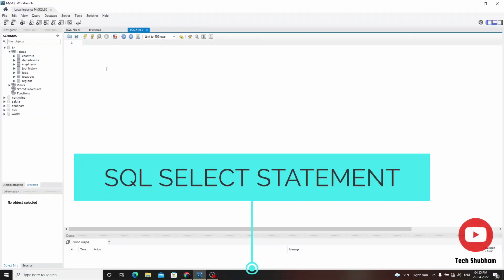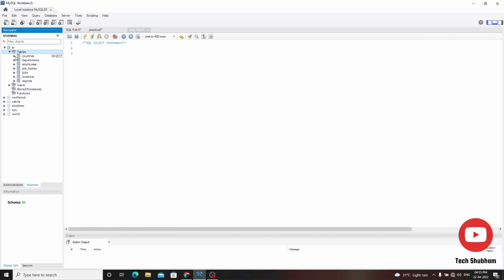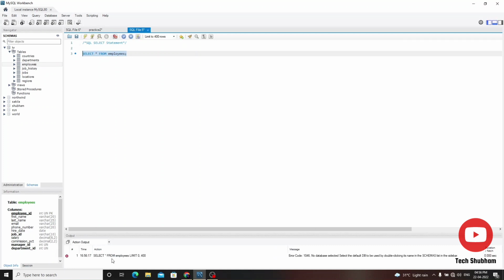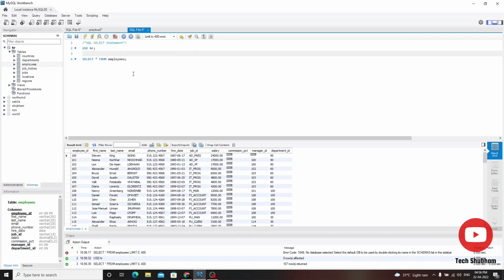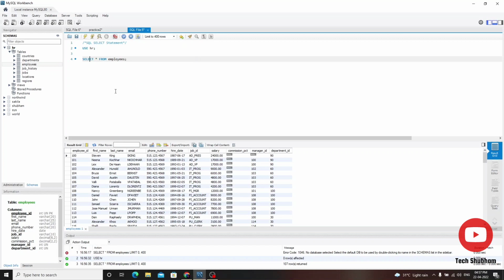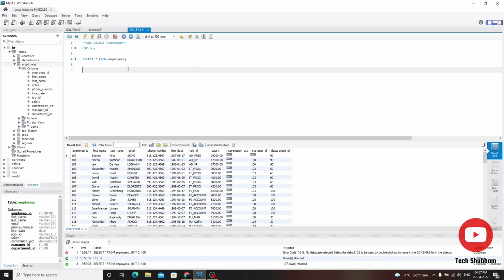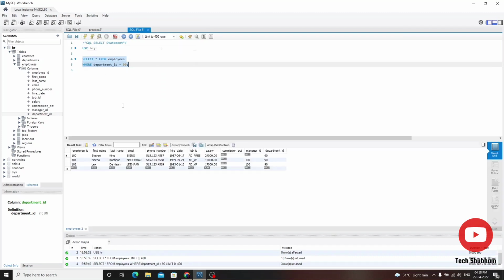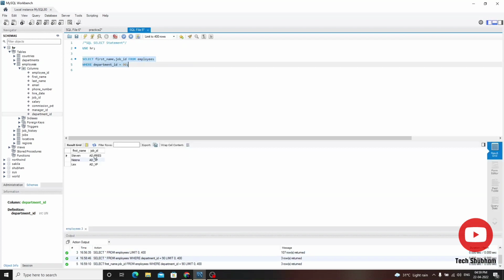How To Use SQL SELECT Clause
The SQL SELECT Statement
The SELECT statement is used to select data from a database.

The data returned is stored in a result table, called the result-set.